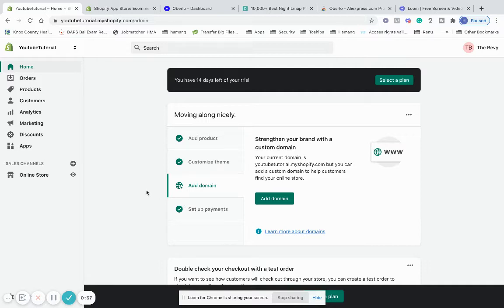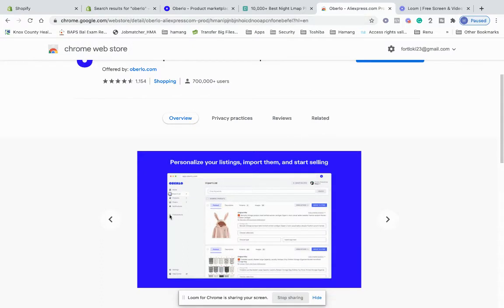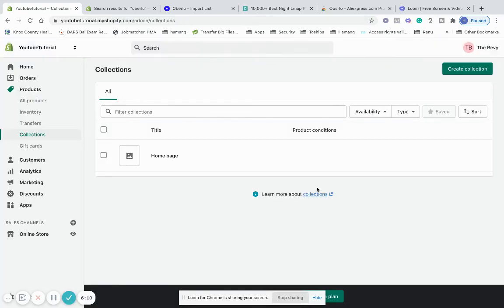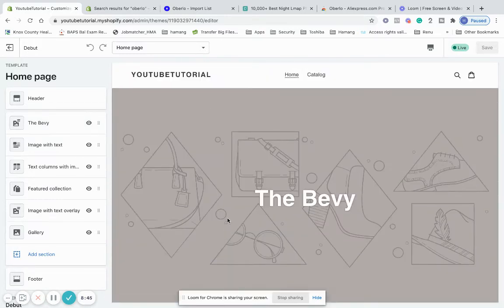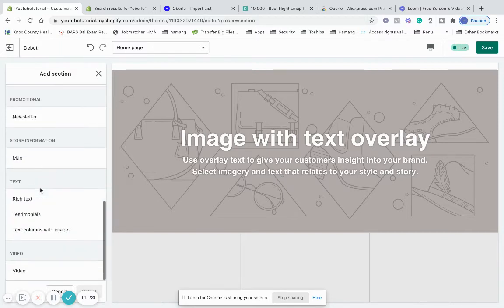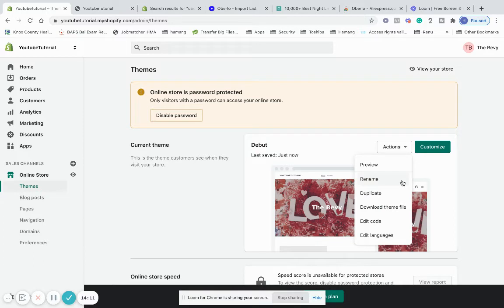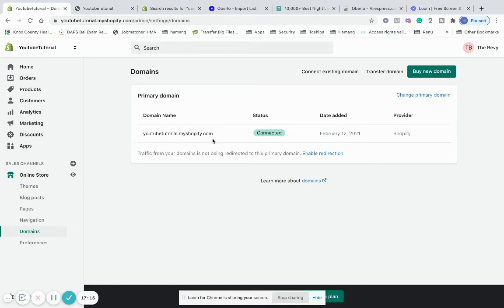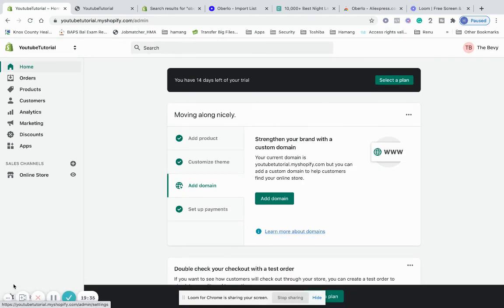COMPLETE Shopify Tutorial For Beginners 2021 - How To Create A Profitable Shopify Store From Scratch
A step by step guide on how to create a profitable Shopify dropshipping store from scratch in 2019 and 2020. In this video, you will learn everything you need to know to create a successful store. This includes building the store according to your creativity.

Want your store built professionally with a winning product(s) included and a premium theme?